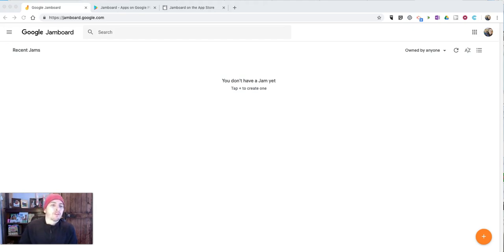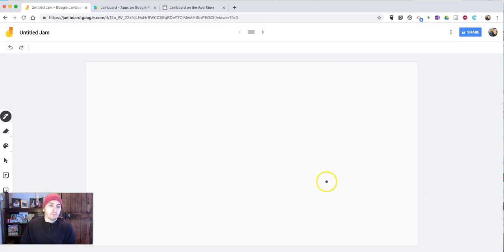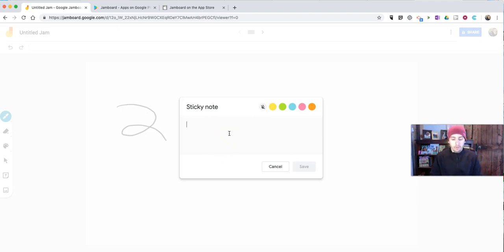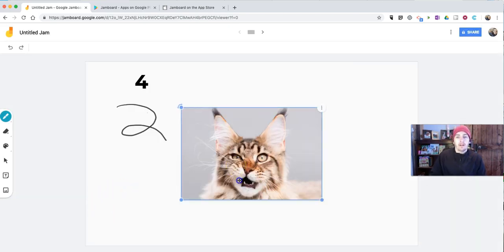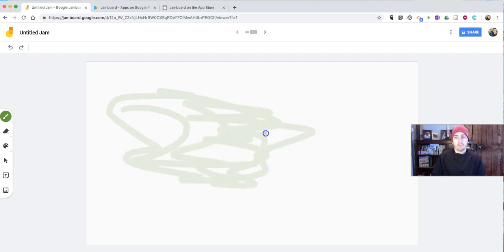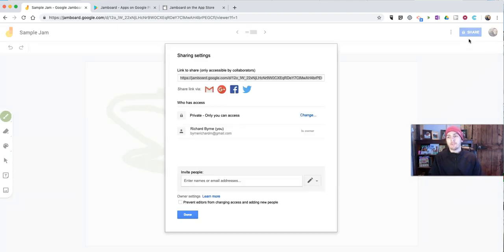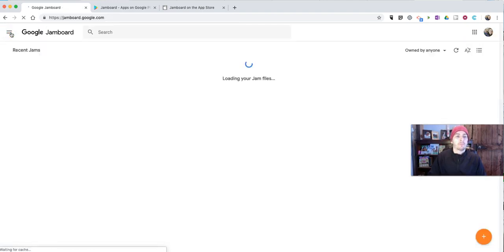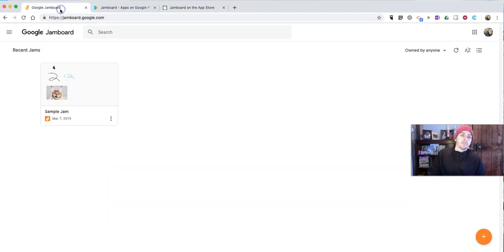How to Use Google's Jamboard Without Owning a Jamboard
Jamboard can be used to collaboratively create drawings and diagrams in the web browser on your laptop or on your iPad or Android tablet.